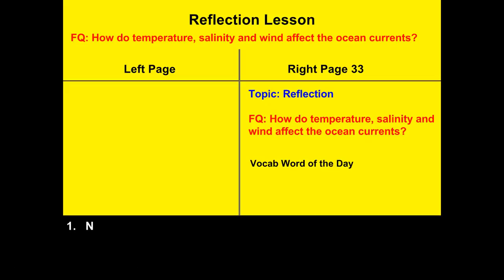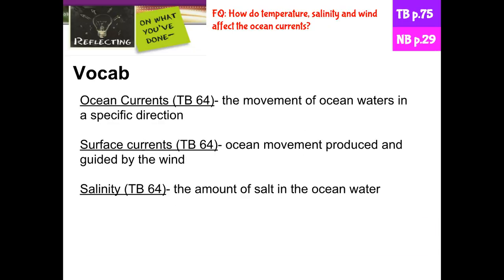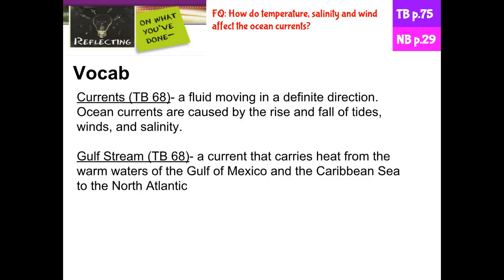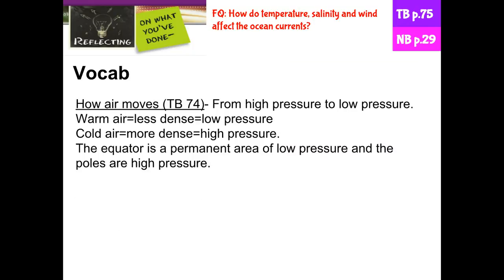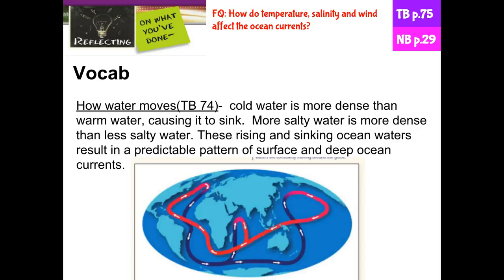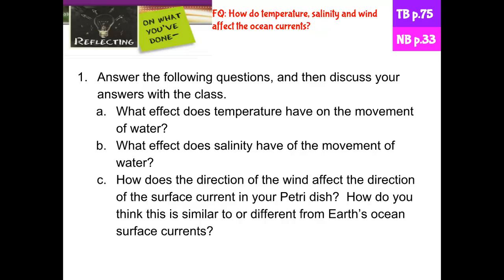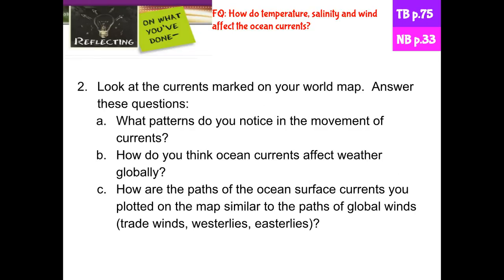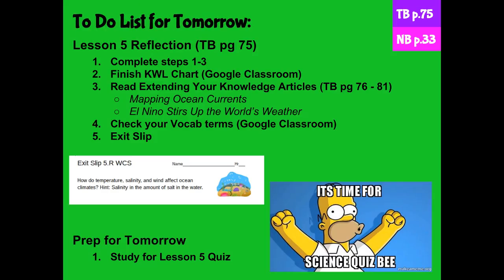WCS Lesson 5 Reflection (overview)